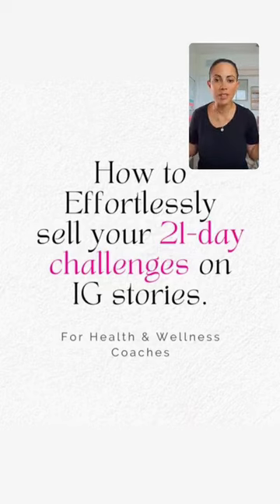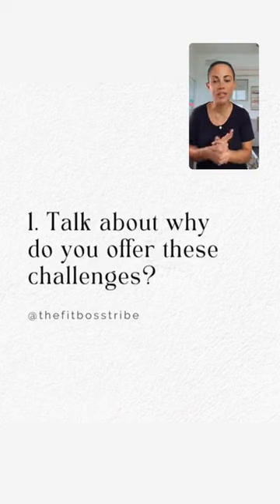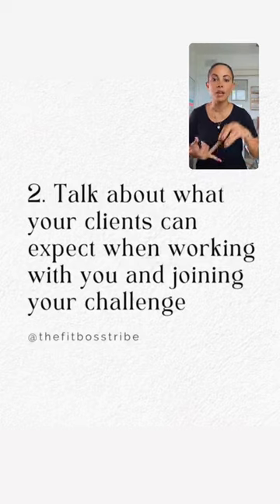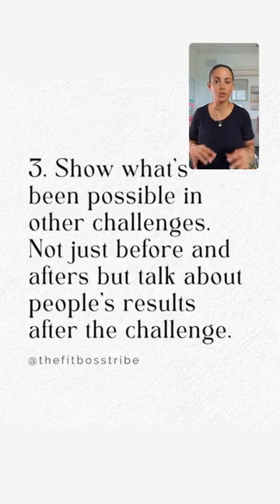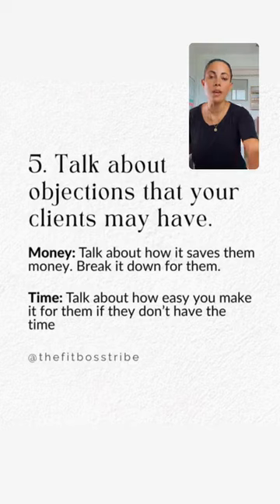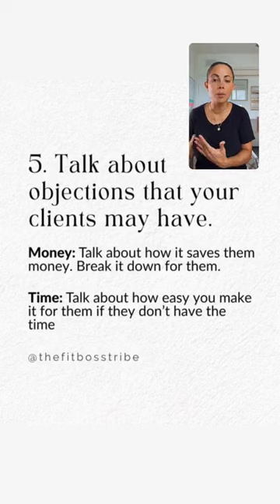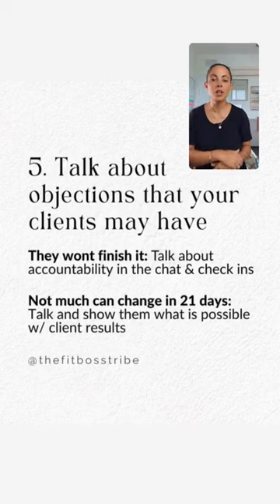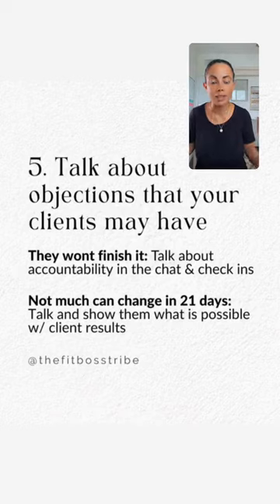Herbalife business: How to Get New Customers Each Week | Selling 21 day Challenges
Herbalife business: How to Get New Customers Each Week | Selling 21-day Challenges on Instagram stories

Are you a network marketer, MLM, Social Seller who wants to grow your business using Instagram?

Need help recruiting more distributors, and business partners in your downline?

Do you want a full year (365) of content to get more SALES in your MLM business?

Want to learn how to build your MLM business in just 2 hours a day?